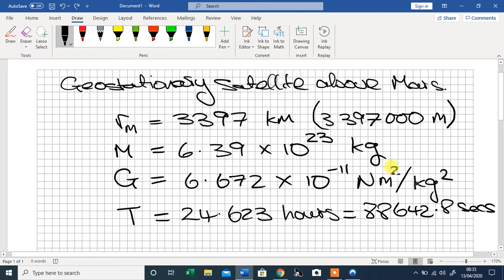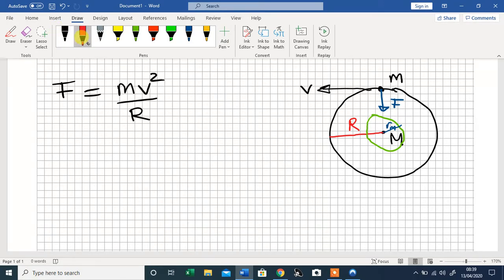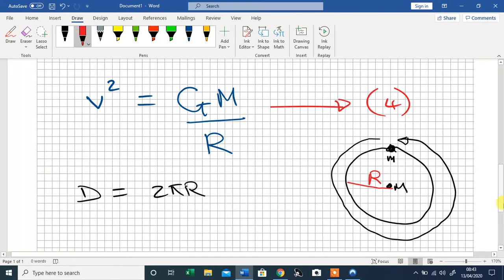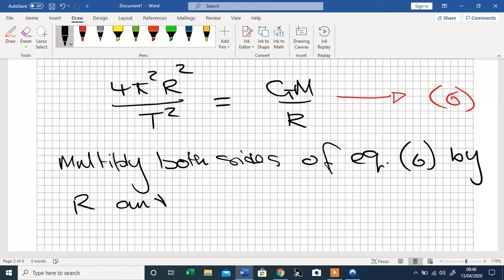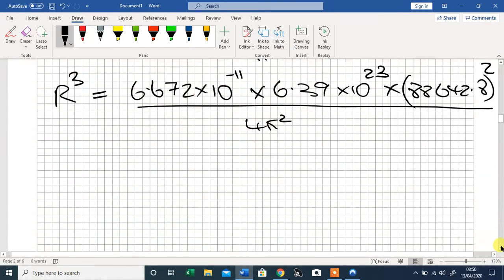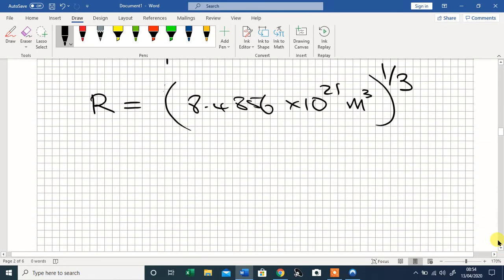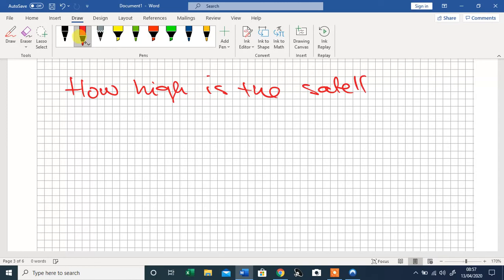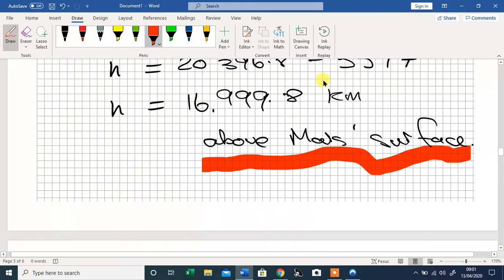Geostationary Satellite above Mars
Calculation of the radial distance and height of a geostationary satellite above the planet Mars.